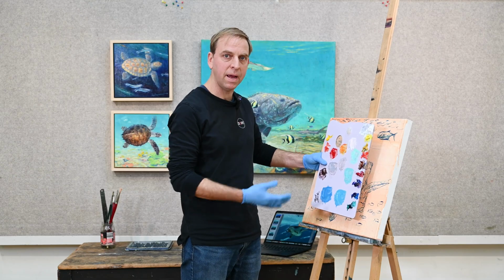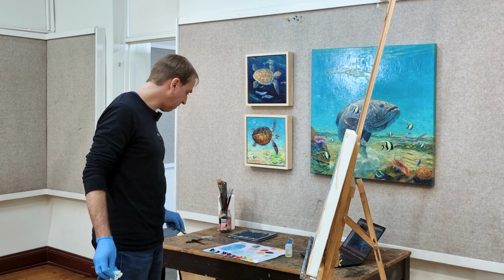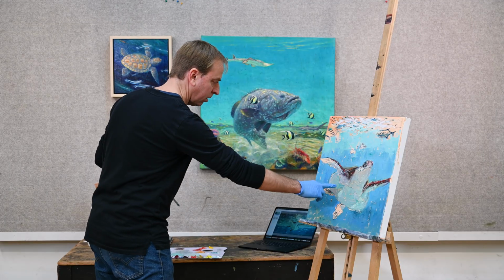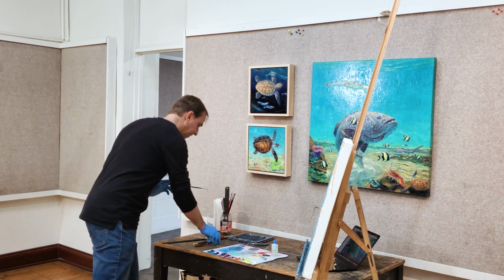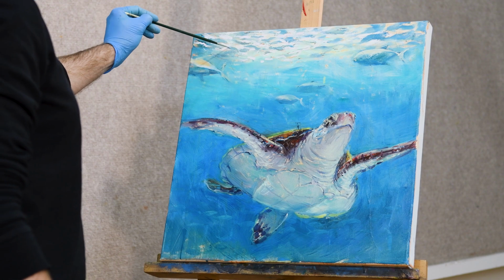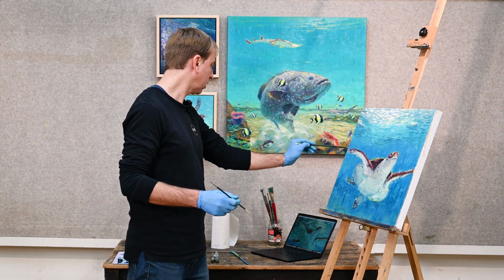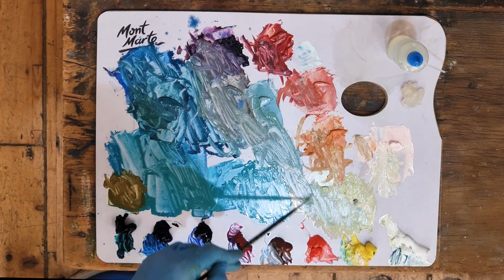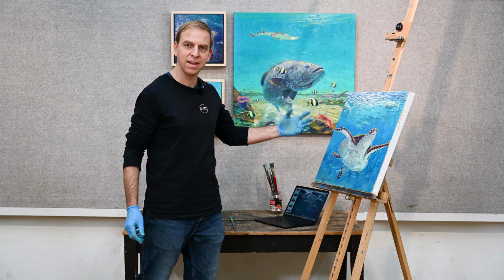How to Paint a Green Sea Turtle in Oils – Full Demonstration with Nic Human I Art Tutorial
In this in-depth, real-time oil painting demonstration, South Australian artist Nic Human shares his complete process for painting a green sea turtle in an underwater setting. This tutorial is designed for painters who want to improve their technique in depicting marine life, underwater lighting, and ocean depth using oil paints.

Nic Human is known for his detailed and expressive wildlife paintings, especially of Australian and marine animals. In this video, he explains both the artistic and scientific aspects of the subject, combining his passion for nature with his refined oil painting technique.

In this video, you will learn how to:

- Mix oil paints to capture the subtle light effects that occur underwater
- Understand how light changes colour and form beneath the surface
- Build convincing depth and atmosphere in an underwater scene using oil paint
- Accurately render the anatomy of a green sea turtle
- Paint marine wildlife, including the movement of fish, in a natural and dynamic way
- Create realistic textures of sea turtle skin and shell using brushes and layering techniques
- Plan and execute a balanced underwater composition from background to foreground
- Use colour temperature and tone to enhance realism in ocean scenes

Whether you're a beginner exploring wildlife painting or an advanced artist refining your underwater techniques, this video provides explicit instruction, visual demonstration, and expert insights.

About the Artist:
Nic Human is a professional wildlife and marine painter based in South Australia. His work reflects a profound understanding of animal anatomy and a lifelong passion for environmental preservation through art.